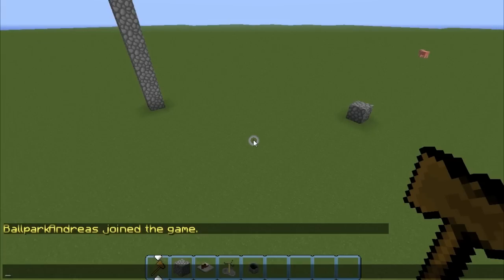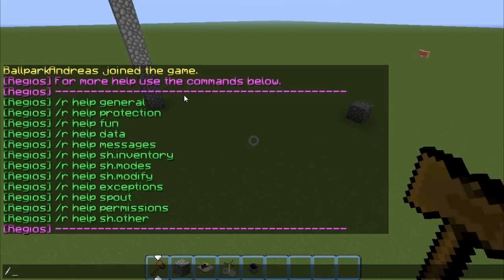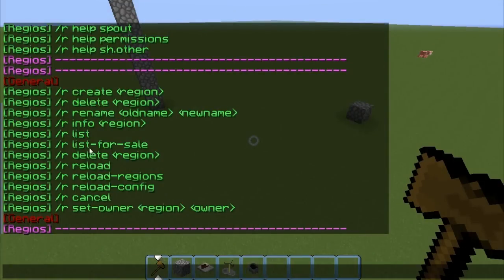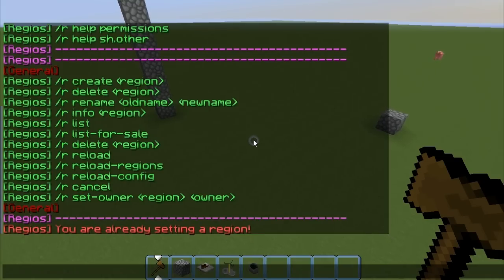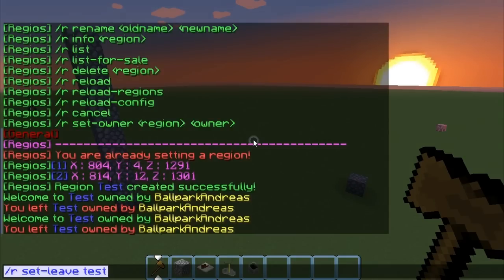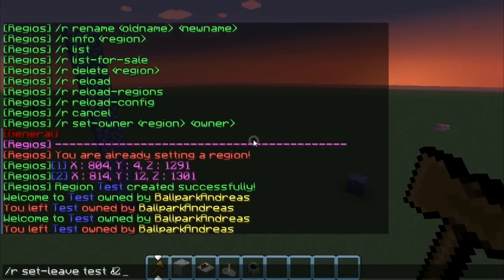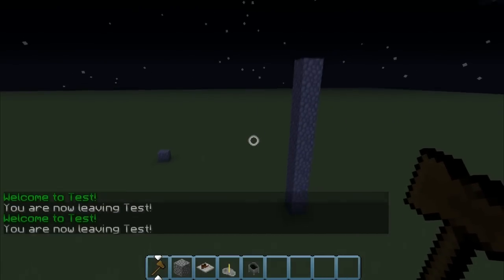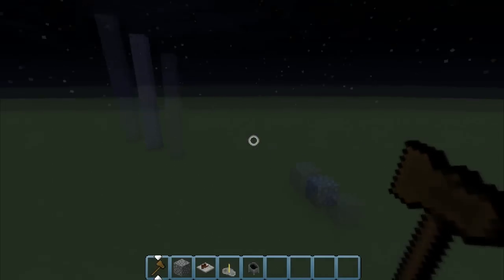[Minecraft] Bukkit tutorial/showcase - Regios Basics Plugin (English)